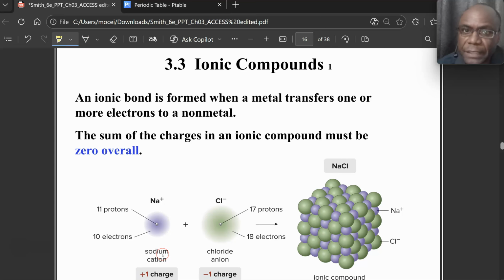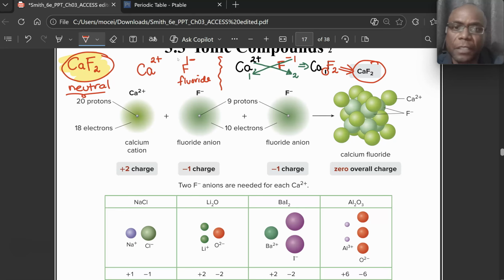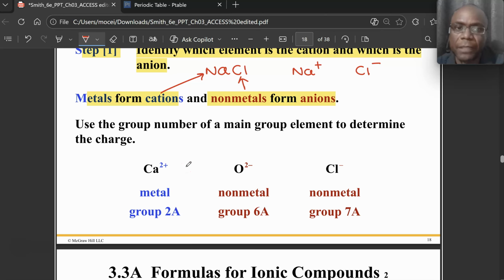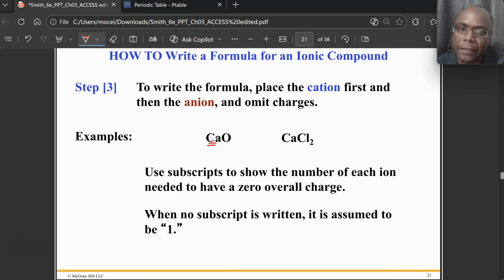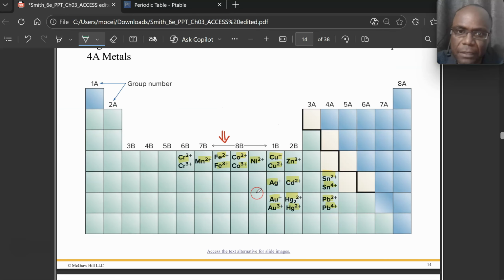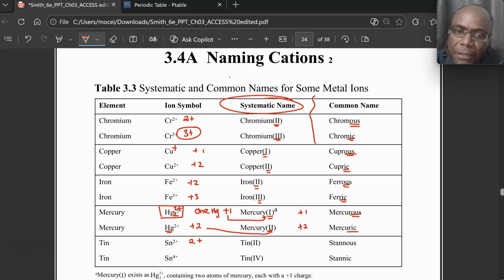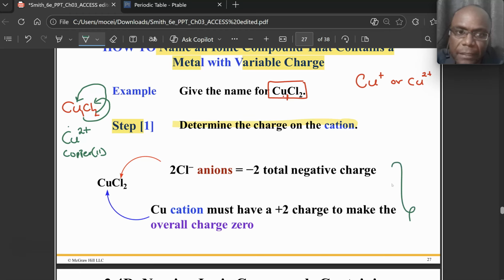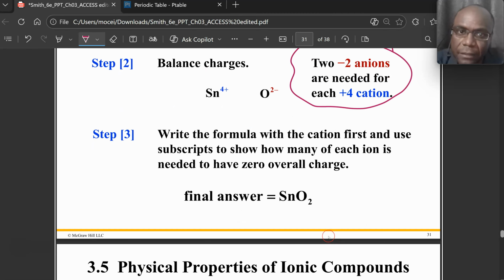CH 3 How to Name Ionic Compounds